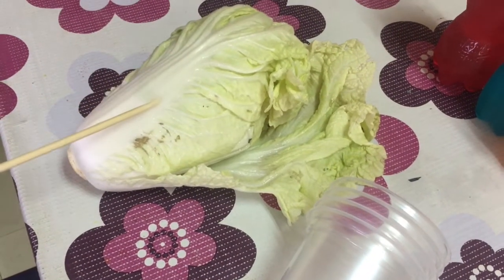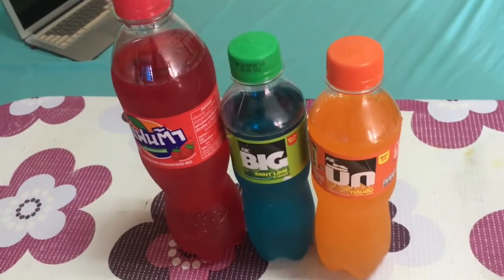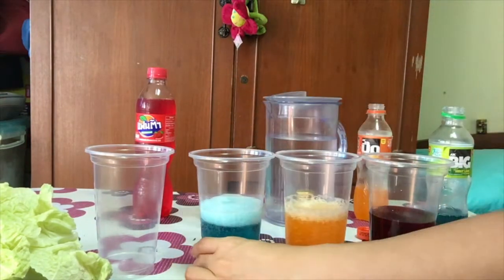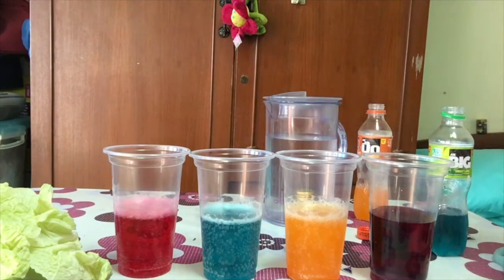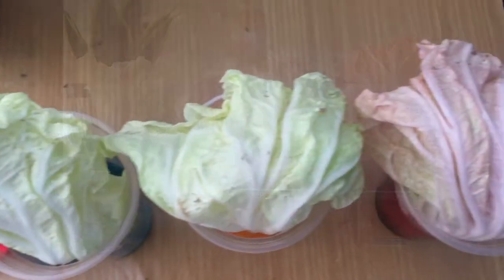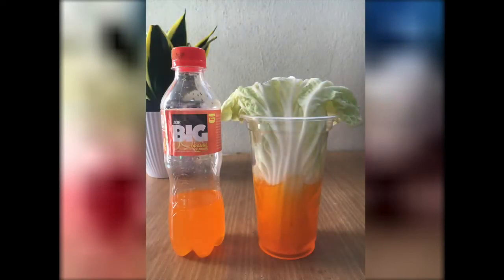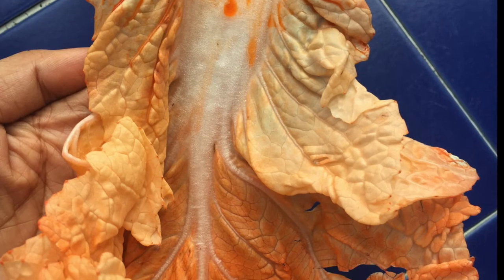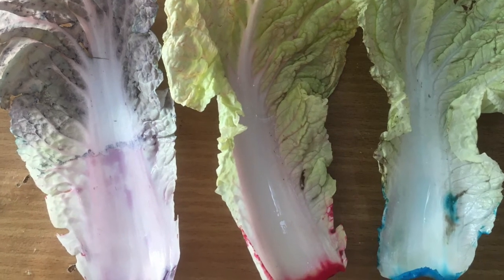WATER MOVEMENT IN PLANTS | NAPA CABBAGE EXPERIMENT | What is XYLEM? | How do plants absorb water?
WATER MOVEMENT IN STEM | NAPA CABBAGE EXPERIMENT | WATER MOVEMENT IN STEM | XYLEM |

This simple experiment shows how water moves in plants.
Plants have tubes called xylem that transport water and nutrients from roots to the stem to the other parts of the plant.

MATERIALS:

NAPA CABBAGE
WATER
CUPS
FOOD COLOR

*OPTIONAL = If you cannot find food color, you can try using COLORED SODA.

Please note that you will get FASTER RESULTS if you use WATER AND FOOD COLOR.